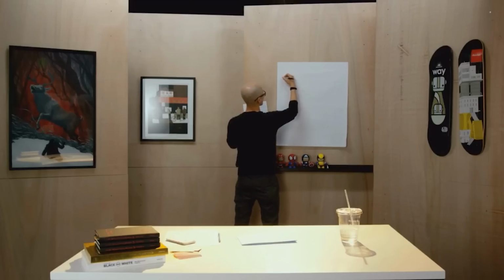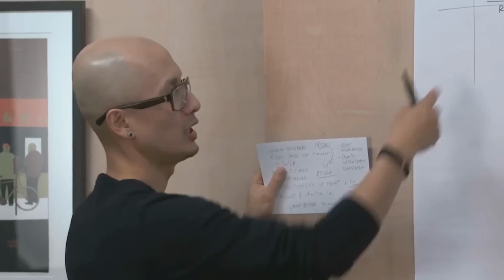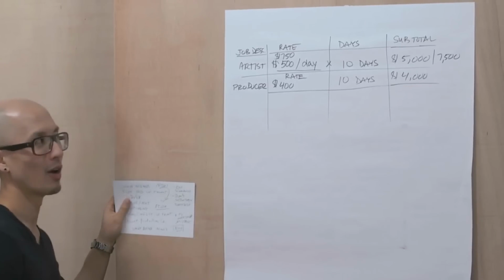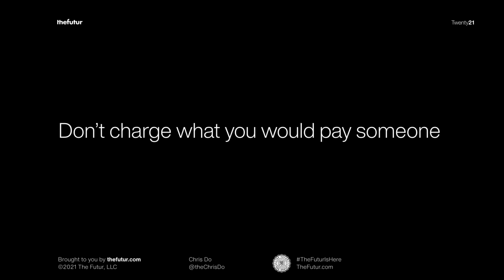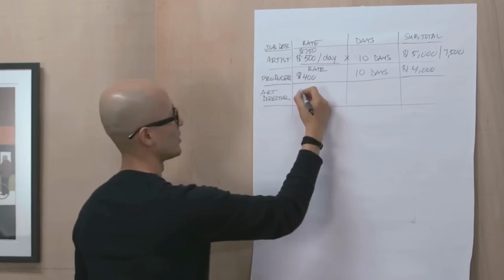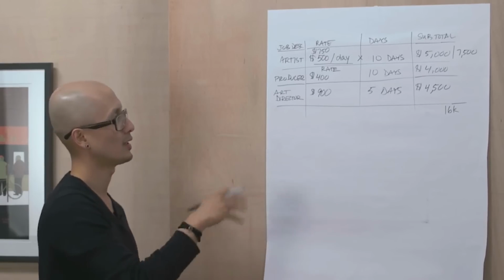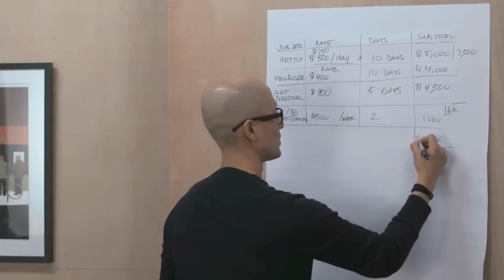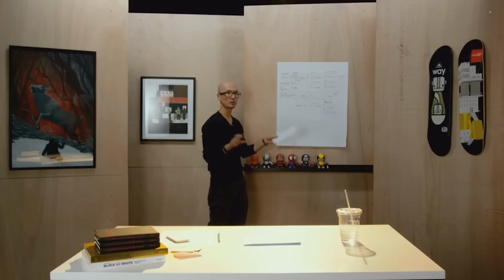Tips On How To Price Your Design Work And Make A Profit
How are you supposed to bid? How much should you charge? How much should you add for profit?

In this episode, Chris shares how to bid and explains why charging by the rate is all wrong. Don't charge what someone else would charge you because you're not leaving room for things that can go wrong.

We love getting your letters. Send them here:
1702 Olympic Blvd.

Host: Chris Do
Producers: Mark Contreras / Ricky Lucas
Cinematographers/Editors: Stewart Schuster, Ricky Lucas, Jona Garcia
Social Team: Elle Money
Typefaces: Futura, DIN, Helvetica Now, Calibre, Knockout, Champion Gothic